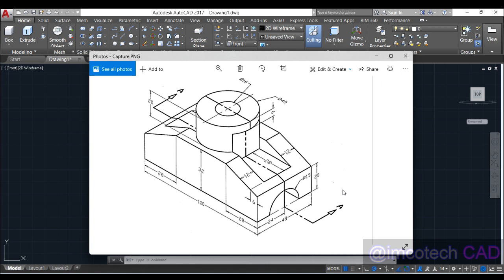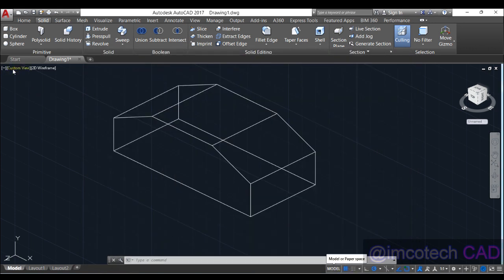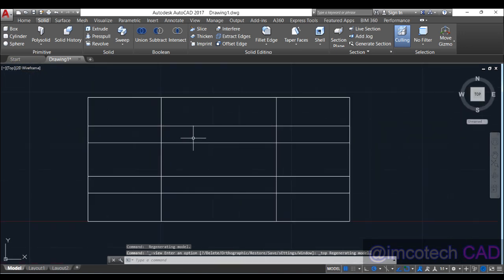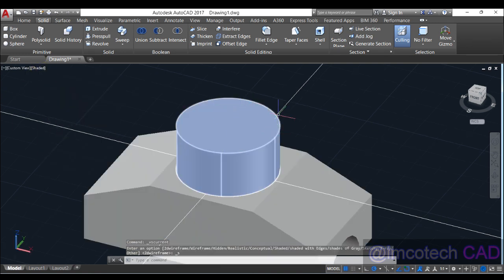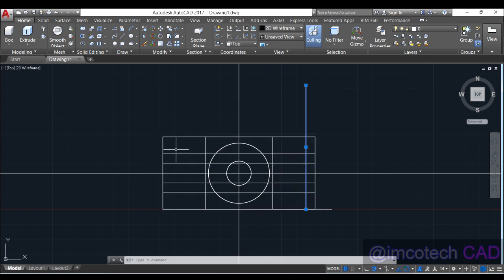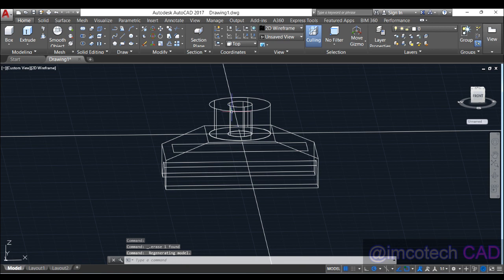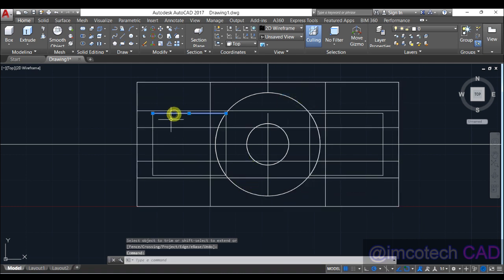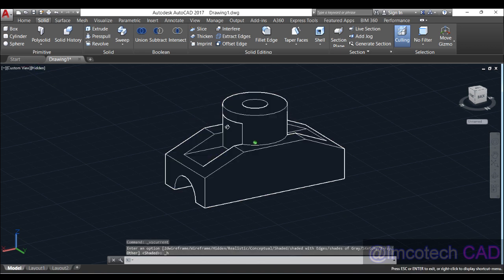PART 14 2D AutoCAD for beginners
AUTOCAD TUTORIAL FOR UNIVERSITY STUDENTS AND BEGINNERS